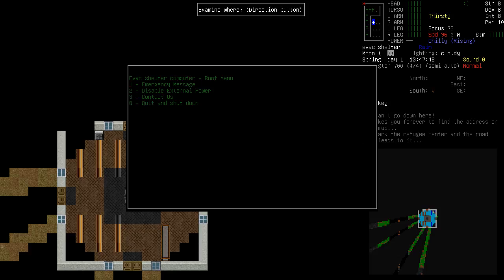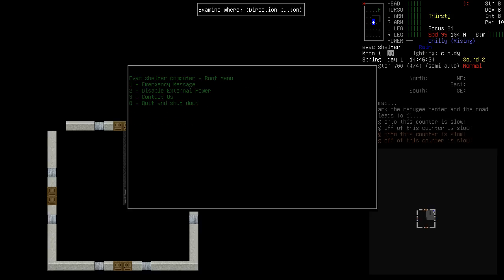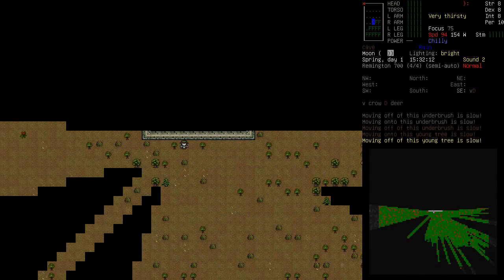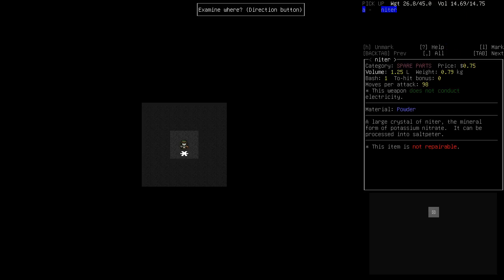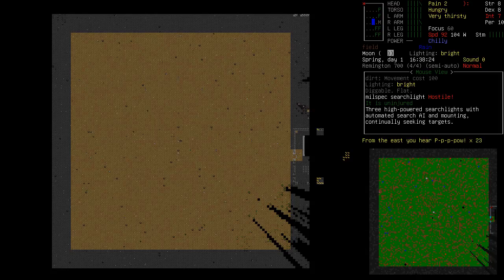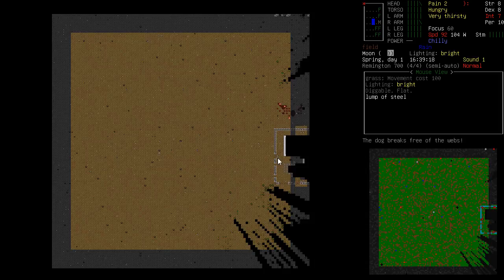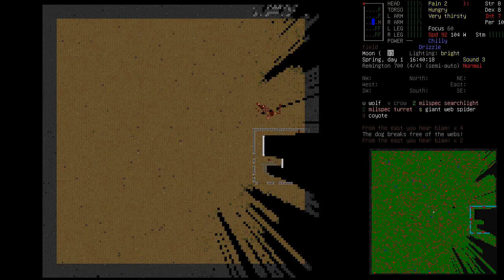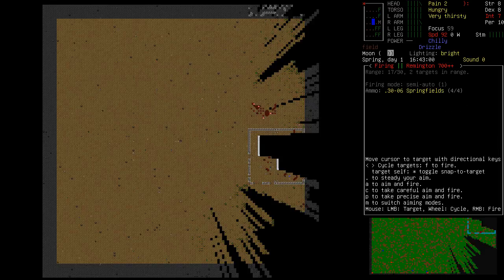Cataclysm: Dark Days Ahead #7 part 4